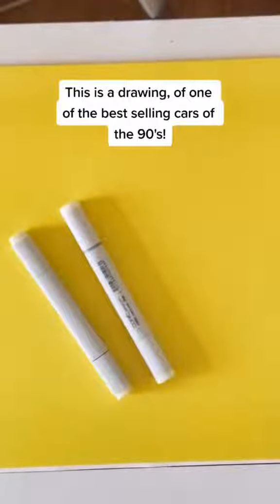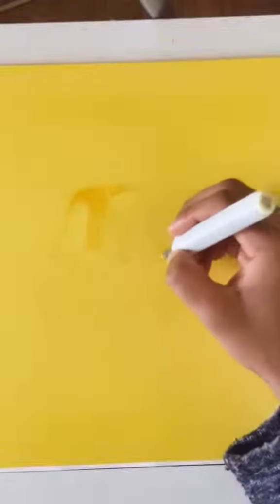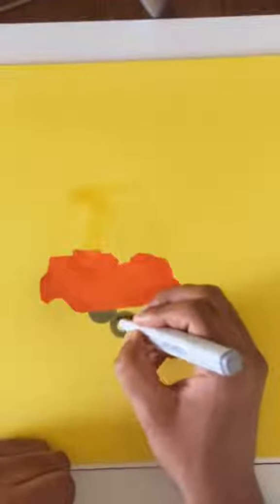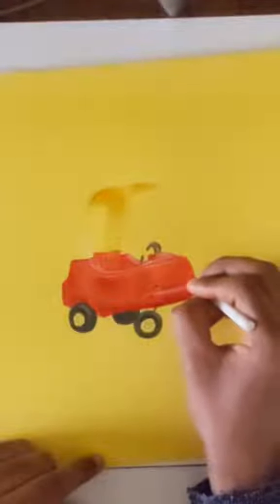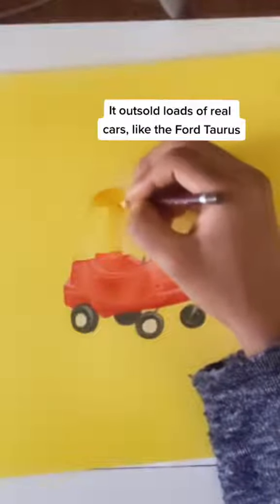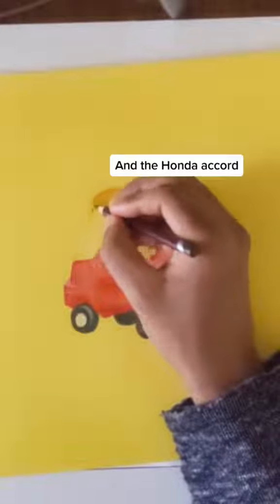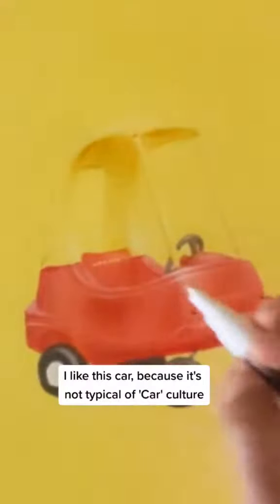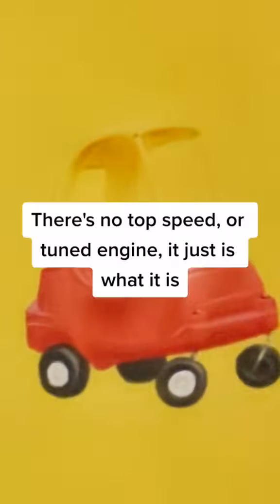Cosy Coupe Drawing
A reupload from my tiktok @Drawn2b